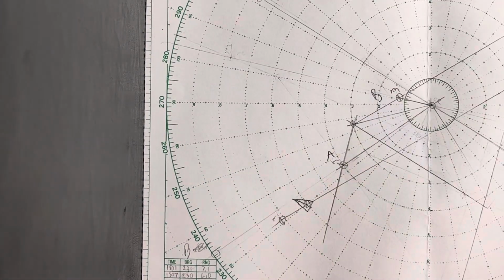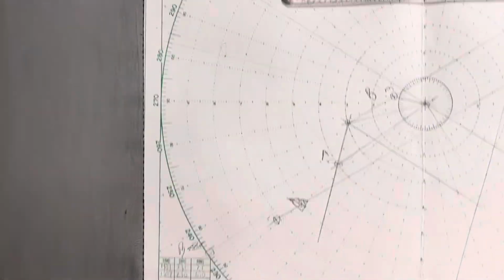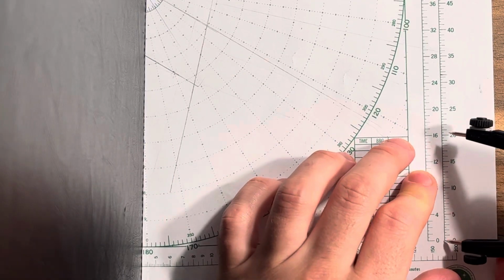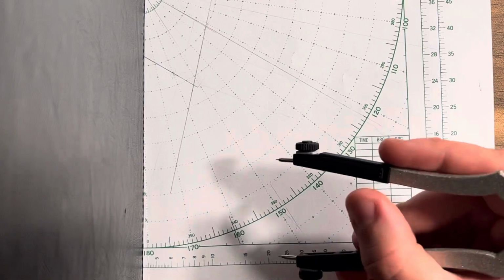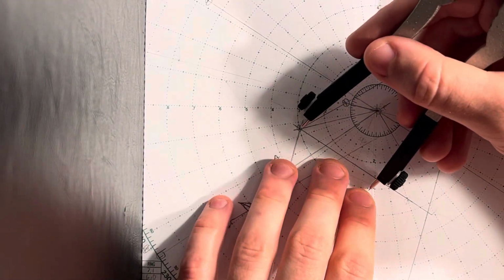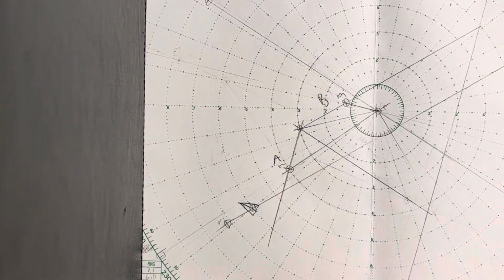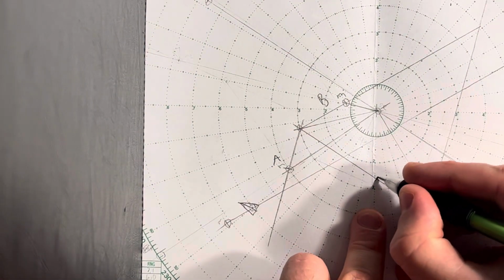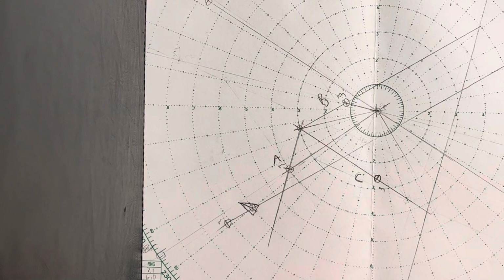2: Navy Method for finding True Course and Speed